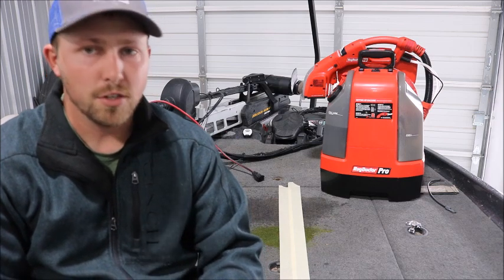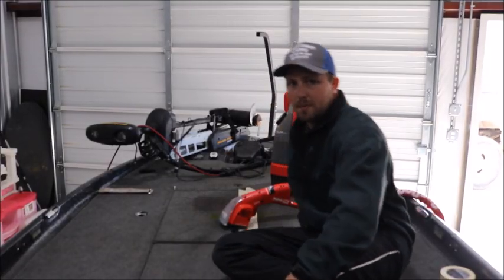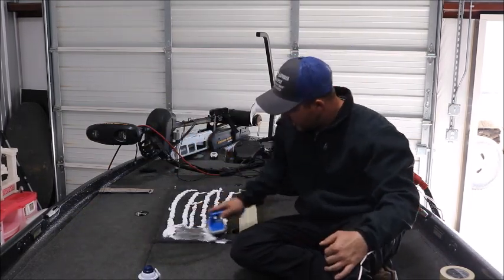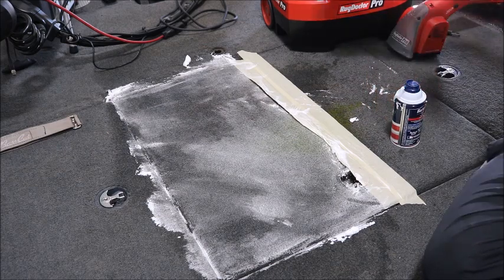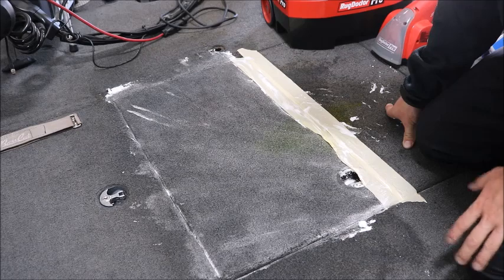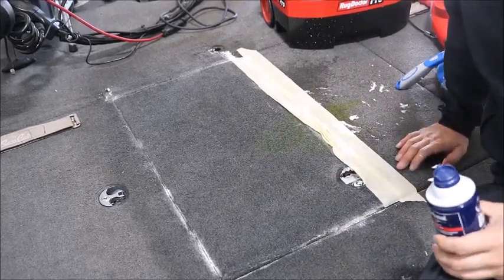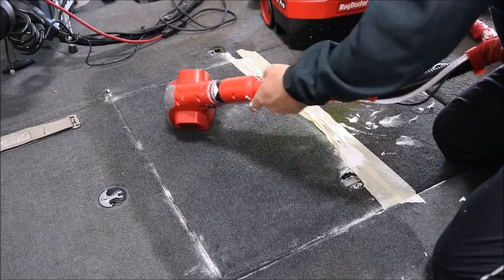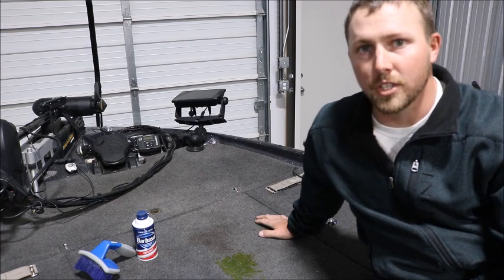How To Clean Boat Carpet (Using Shaving Cream)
This video shows a step by step on how to clean your boat carpet using shaving cream. It yields amazing results, when trying to remove dye, coffee, oil stains etc. from your carpet.

New videos Mondays, Wednesdays, and Fridays